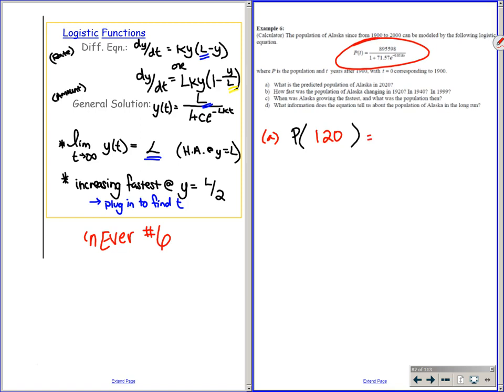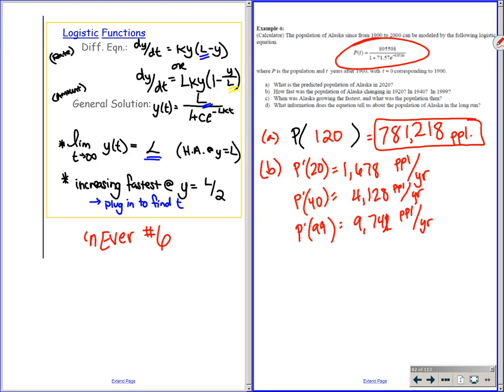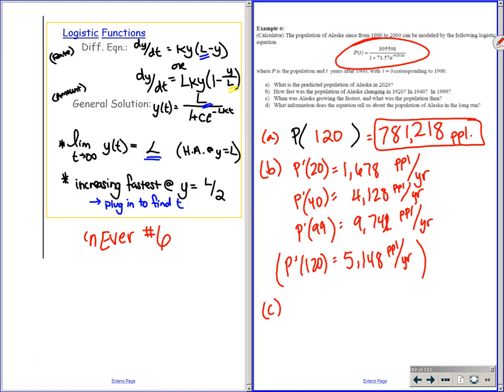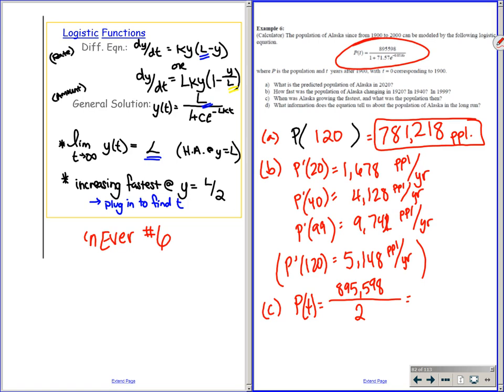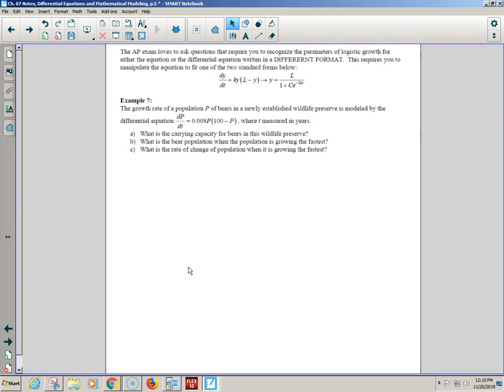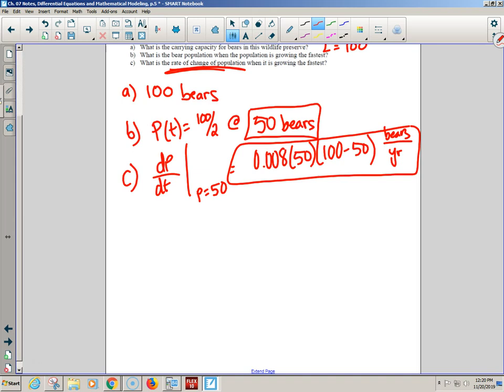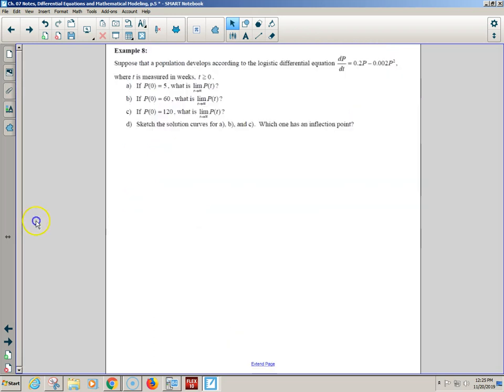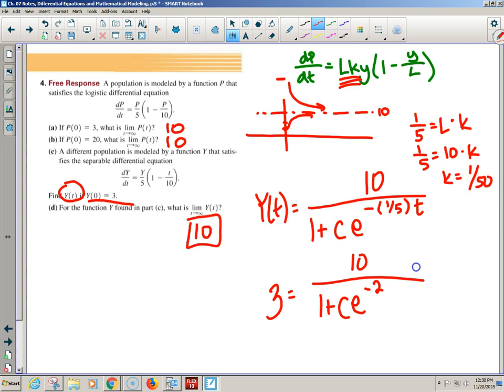CalcBC 11 20 19